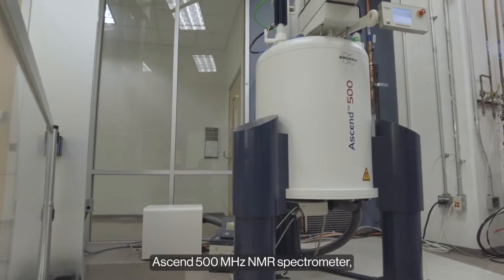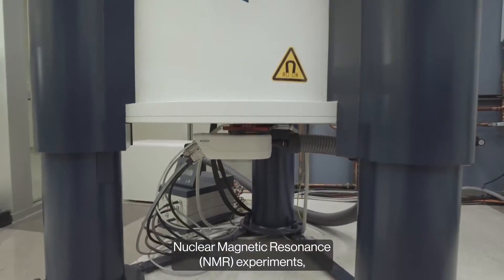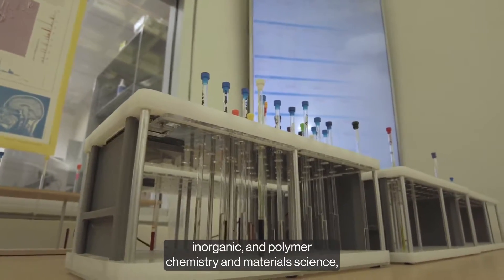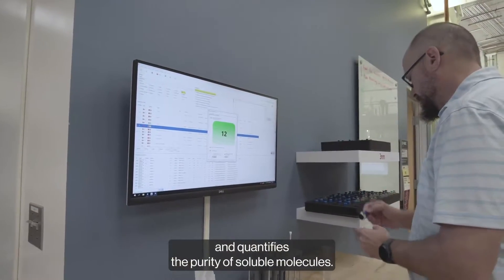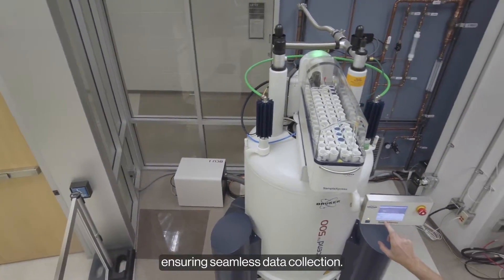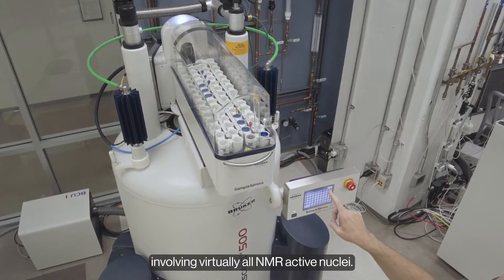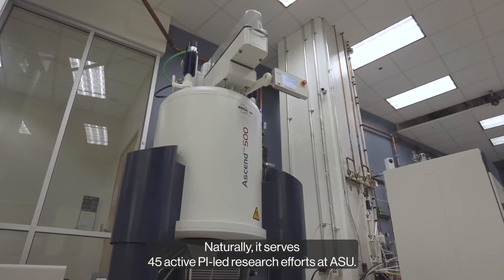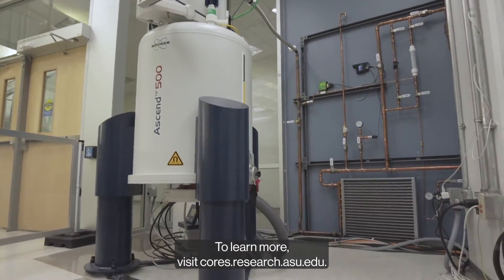ASU Core Facilities Equipment Showcase: Bruker Ascend 500 MHz NMR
The ASU Core Research Facilities house state-of-the-art equipment, including the Bruker Ascend 500 MHz NMR.

The Ascend 500 is an automated 1D and 2D Nuclear Magnetic Resonance, or NMR, tool used in experiments that serve synthetic chemists in organic, inorganic and polymer chemistry and material science. This instrument determines atomic level structure and quantification (purity) of soluble molecules. The NMR probe is broad banded permitting NMR investigations involving virtually all NMR active nuclei. Minimal user input is required so data collection can be performed by non-experts.

As a research institution, ASU is at the forefront of innovation. Powerful equipment like the Bruker Ascend 500 MHz NMR allows ASU to continue to advance research.

Learn more about the Bruker Ascend 500 MHz NMR and how you could use it for your research

Follow the ASU Core Research Facilities on LinkedIn to keep up with our research and equipment